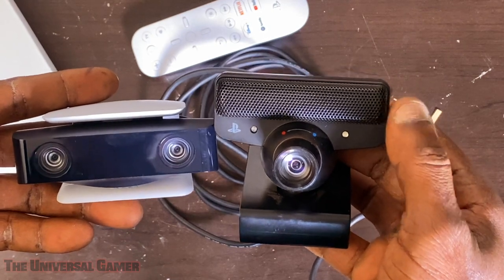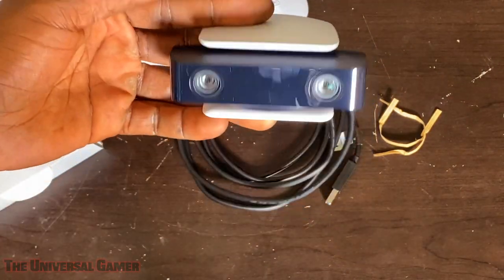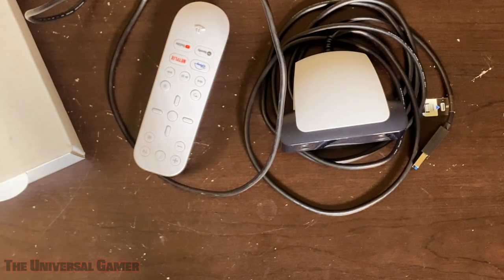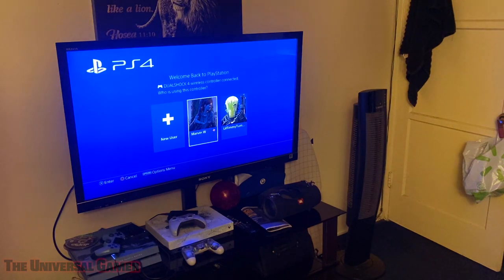PS5 Camera Unboxing/Test On PS4